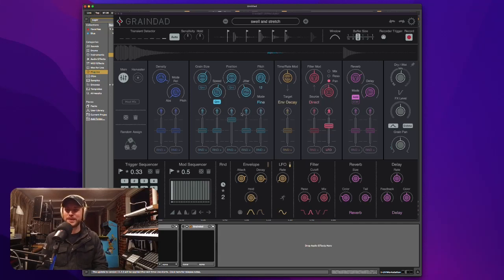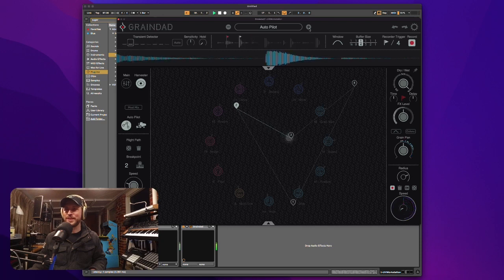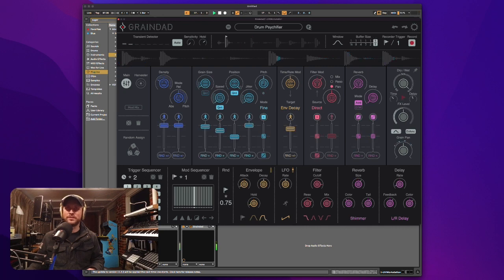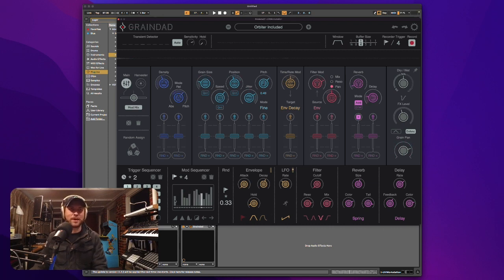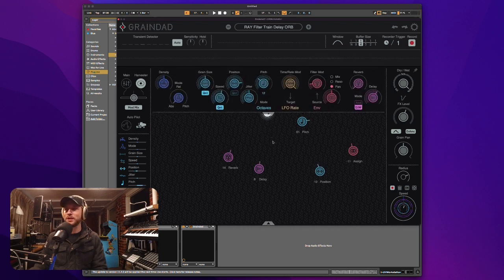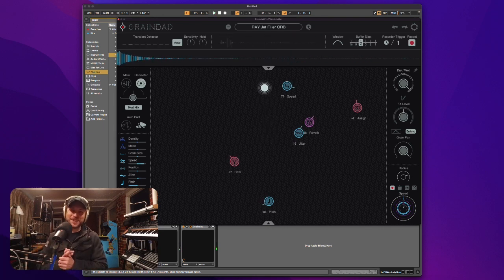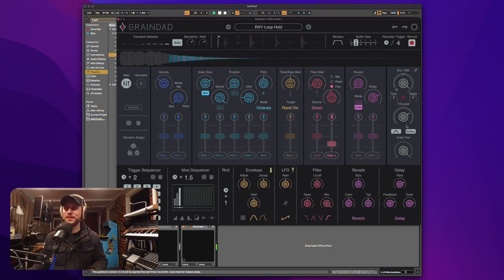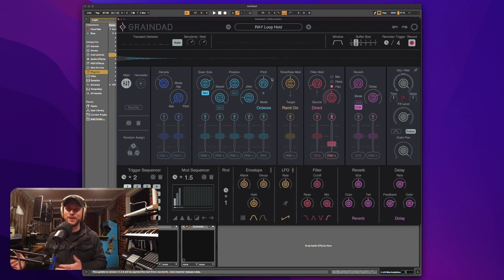Applying Graindad by Sugarbytes to a really simple beat!! WTF!?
Sugarbytes Graindad is a real-time granular multi-effects mangling plug-in. Let's see what it can do on this very simple beat I've put together.

Show your support for the channel and Shout me a Coffee!!

0:00 - Video Intro
0:34 - Dry Loop
0:48 - Checking out the presets
1:14 - Harvester mode
1:30 - More presets
2:17 - Navigating around the Plug-in
3:56 - Embrays Design presets
6:27 - Conclusion